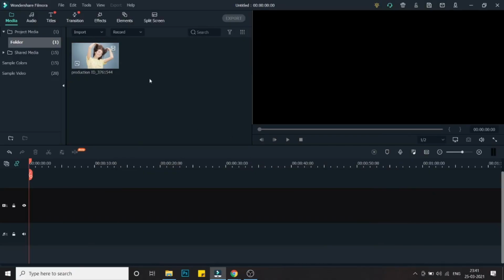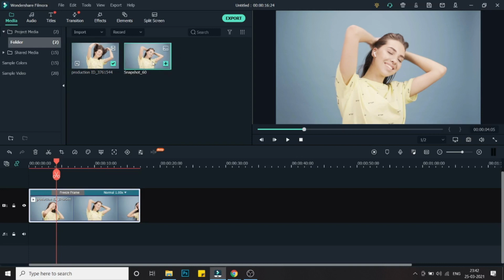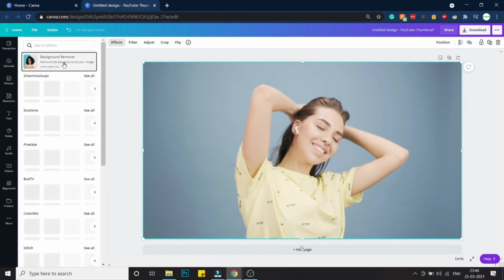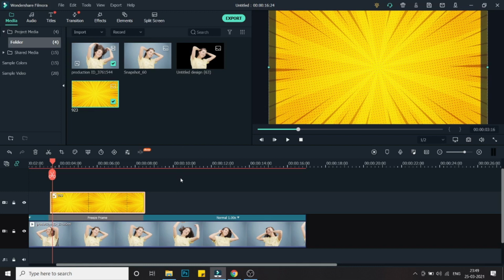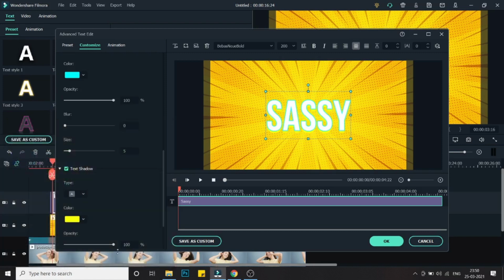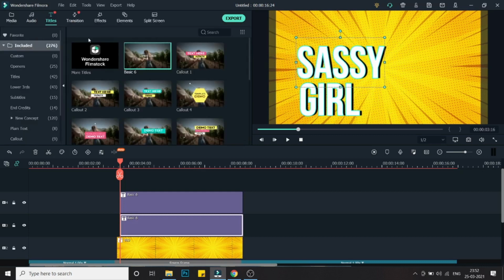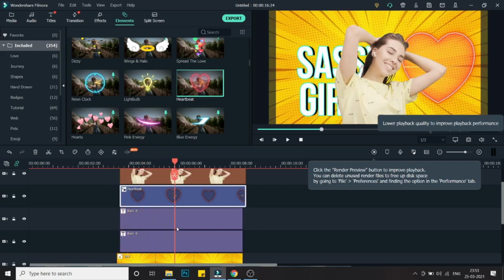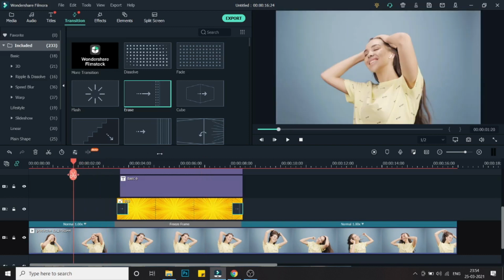CHARACTER INTRODUCTION Freeze Effect in Filmora X 2021.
Hi Guys, In this video, we will see how to create character introduction in filmora X. The freeze frame effect in filmora will help us to create some really amazing character introduction.

Character animation in this tutorial is done using the freeze frame effect. The freeze frame effect is a built in option using this method we are able to create beautiful character introduction.

We have already created multiple tutorial about freeze frame you can check those out. in our channel.

Animation is one of the main reason that people prefer the adobe ecosystem. But now you can do animation in filmora as well.

With the new feature of keyframing in filmora we will be able to do animation and amazing motion graphics in filmora.

 If you have an older version of filmora(like filmora 9 or older) you will still be able to use this motion graphics effect.

Freepik: Freepik.com

Character Introduction using freeze frame
0:00   Video Sneak Peak
0:14   Video Intro
0:41   How to create character introduction in filmora
2:01   Removing the background of the snapshot image
3:22   How to create character intro.
08:36  Video Outro

The really amazing feature of keyframing has helped us with the animation. You can create really cool explainer video animation and motion graphics now in filmora.

With the new update of Filmora X, we will be able to do some really cool stuff now.

The character introduction using the Filmora video editing software is a part of our video editing series. We will be making it easier for you to create awesome videos with great effects and transitions. We are just trying to make editing easy and fun.

Creators Theory:)